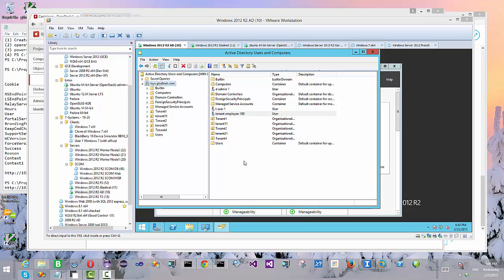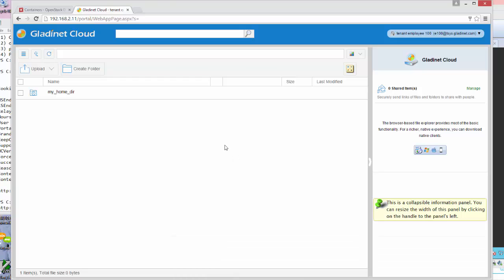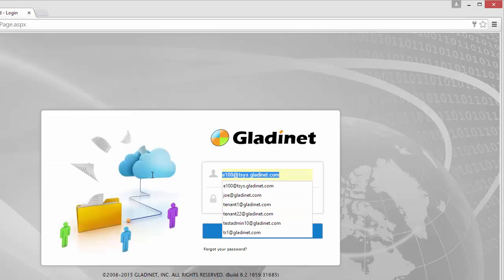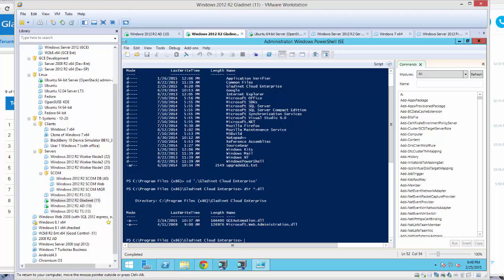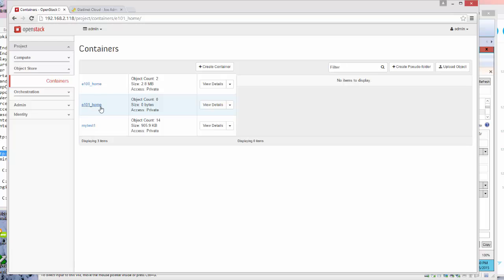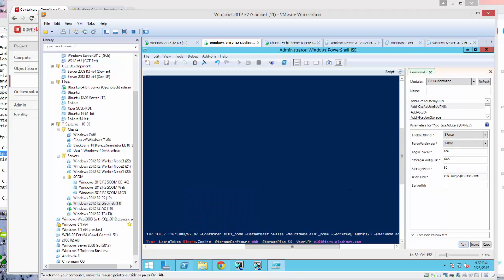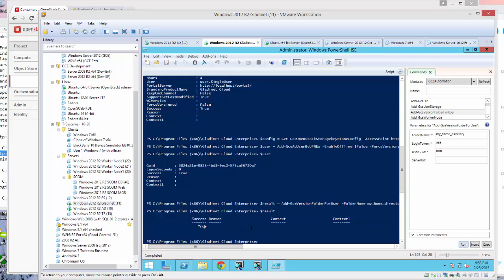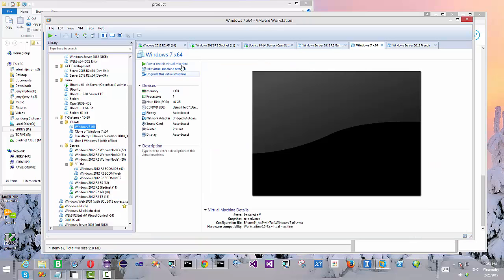Turn OpenStack Swift into an Enterprise File Sync and Share Solution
This video demonstrates how to use OpenStack Swift container as the back-end storage and use Gladinet Cloud Enterprise as the front end access clients and also middle layer broker to connect Active Directory users to the Swift container to create a file sync and share solution.
The video also demonstrates the PowerShell scripting interface to show the ability to provision users on the File Sync and Share solution over programming interface.